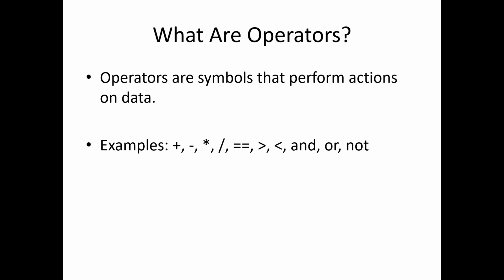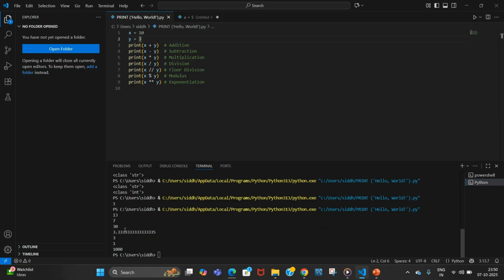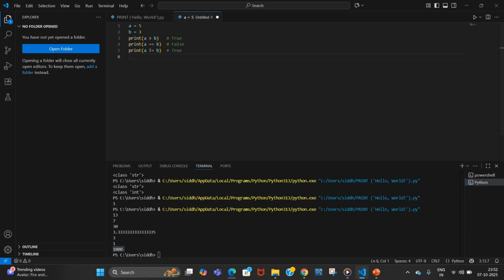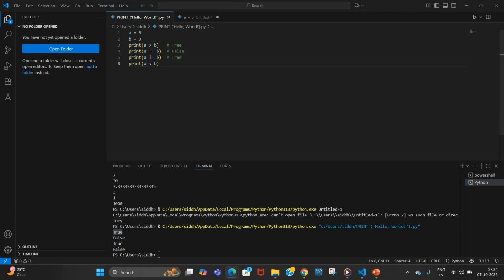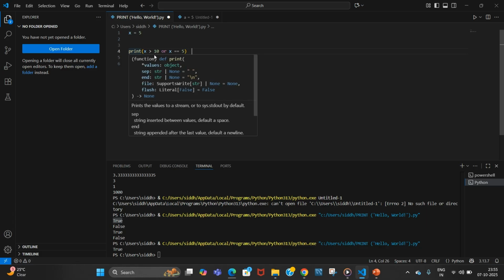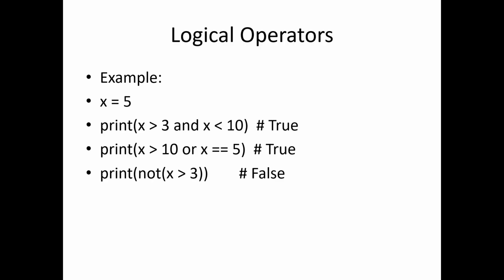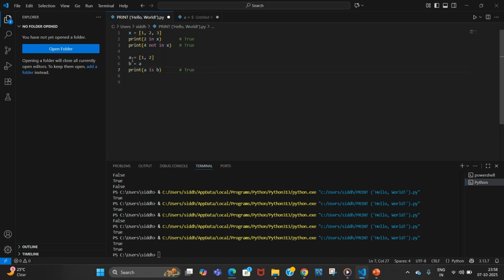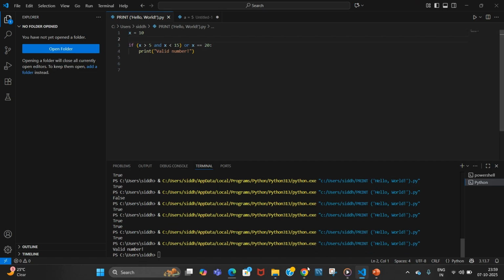Python Operators | Python Tutorial for Beginners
In this video, we’ll explore Python operators, which are essential for performing operations on data in your programs. Operators allow you to calculate, compare, and make decisions in your code.

Different types of operators:

Arithmetic Operators (+, -, *, /, %, etc.)

Bitwise Operators (&, |, ^)

How to use operators in Python programs with examples

🚀 By the end of this video, you’ll be able to confidently use Python operators in your programs for calculations, comparisons, and logical operations.